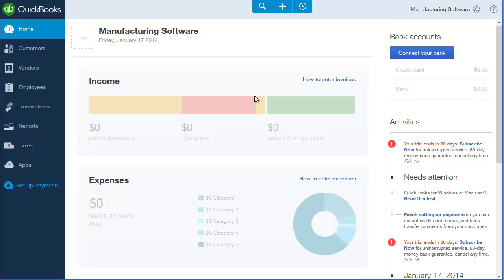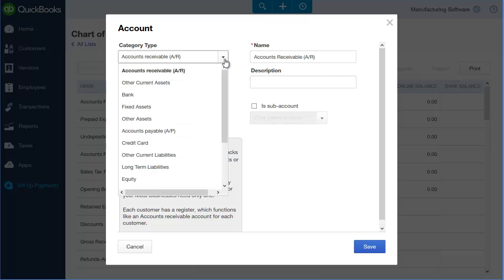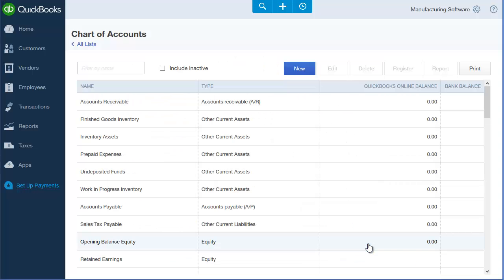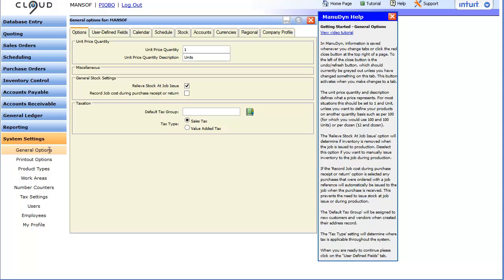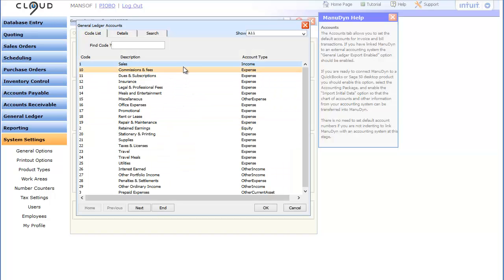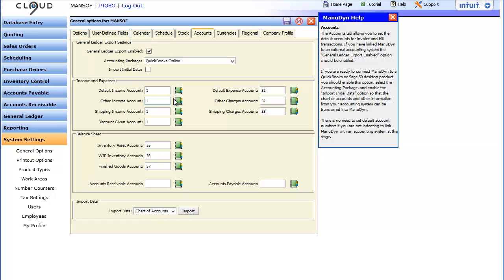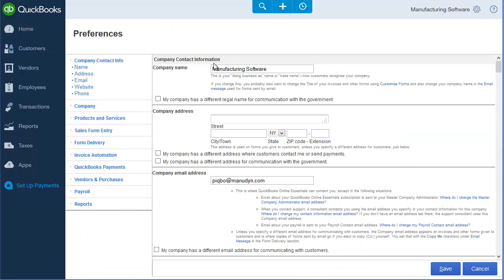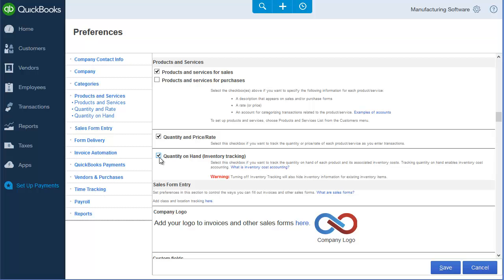QuickBooks Online Inventory with ManuDyn Part 1 - Setup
Part 1 in the QuickBooks Online Inventory with ManuDyn video series demonstrates how to setup both ManuDyn and QuickBooks Online so that inventory transactions can be transferred from ManuDyn to QuickBooks Online